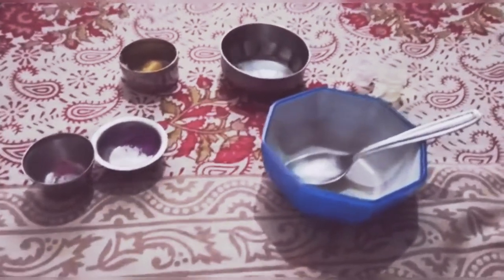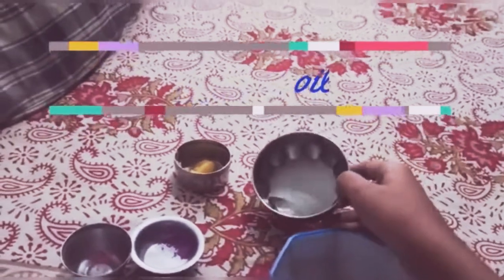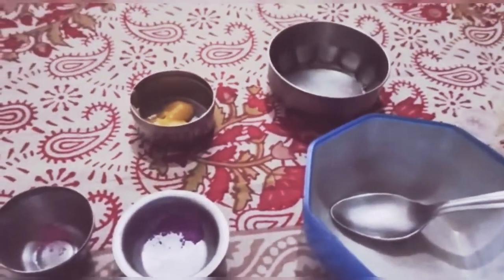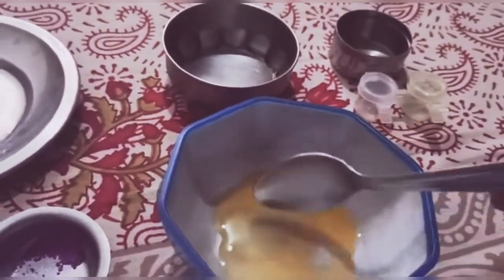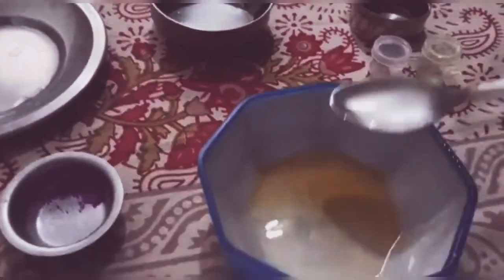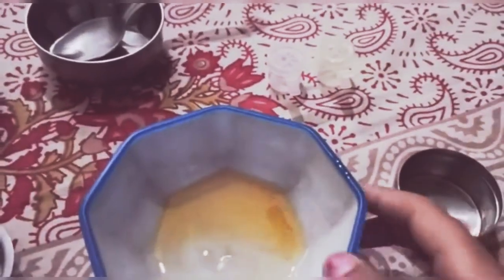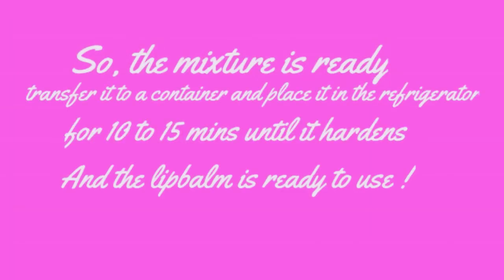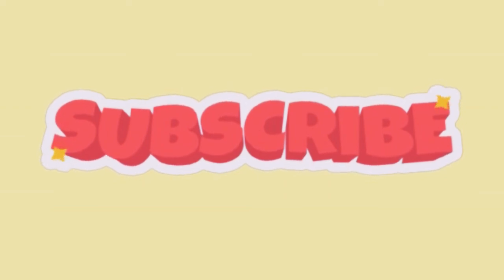Diy natural homemade lip balm | No chemicals | 100% natural|Make your own lipbalm with 3 ingredients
Hey ! Welcome back and in this vid you are going to learn to make your own chemical free natural lipbalm.